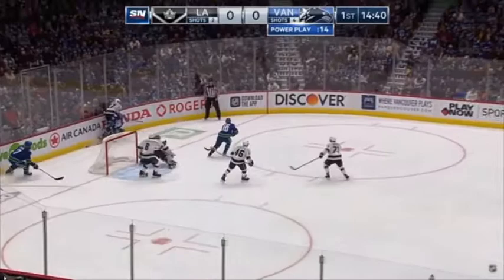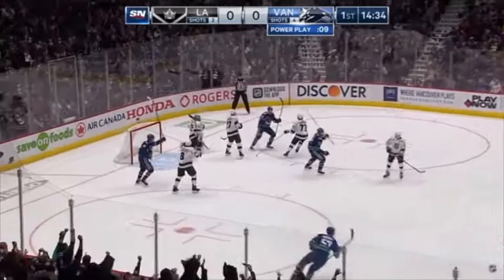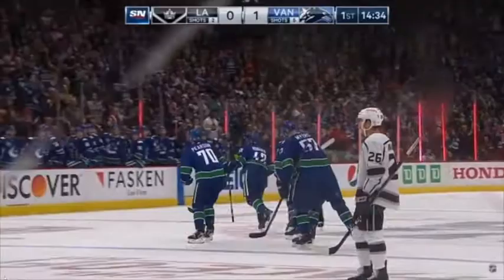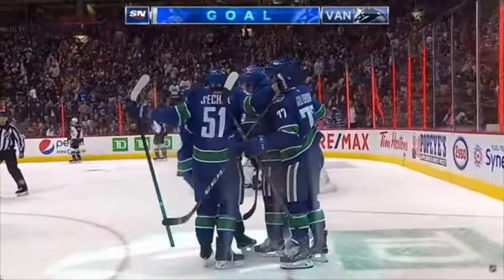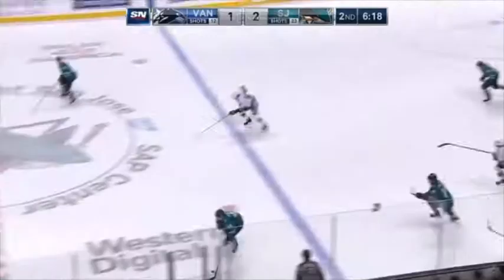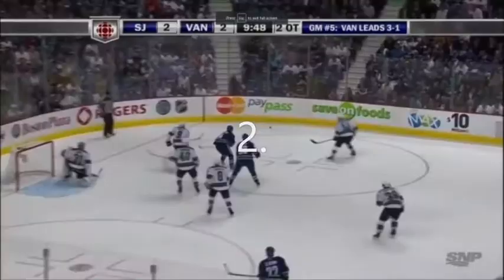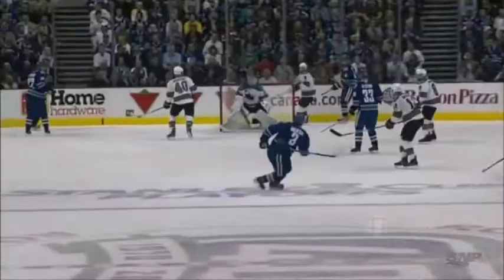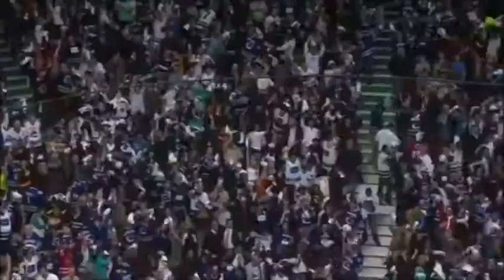John Shorthouse Top 10 Best Calls